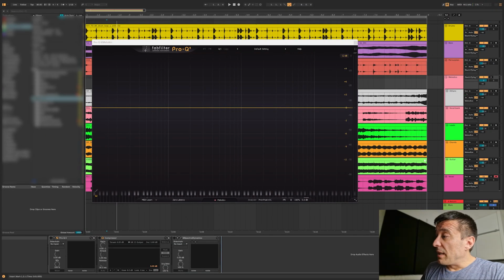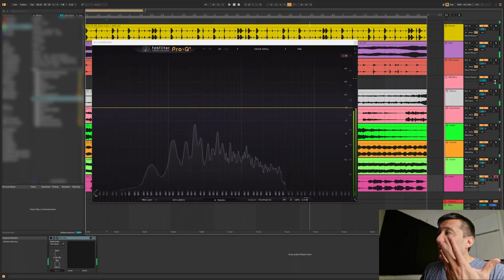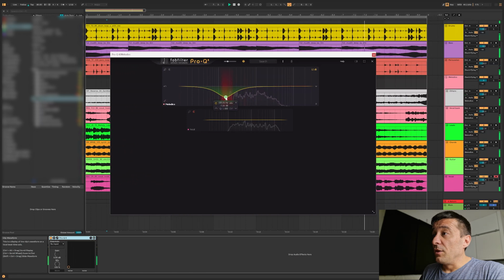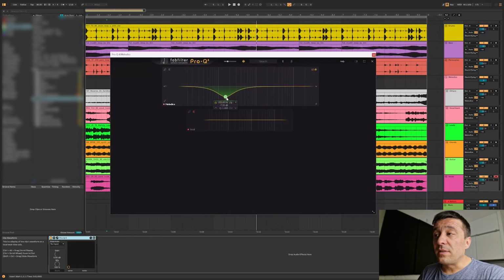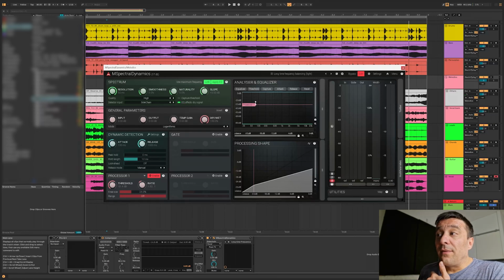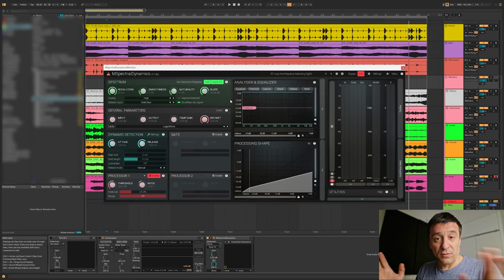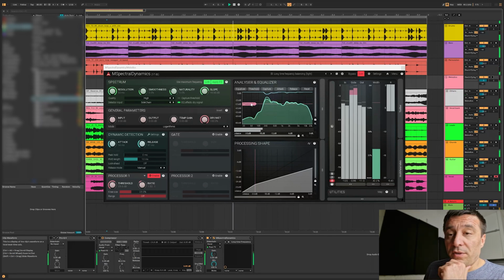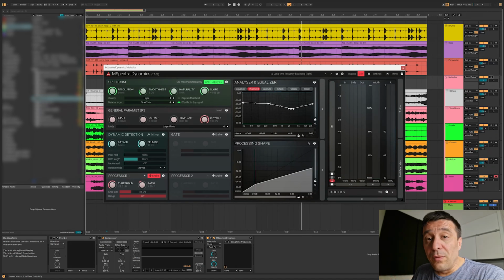You HAVE to Know This About Masking!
Hey, music producers and sound designers!🎚️ In this video I talk about the basic concepts of masking and several basic techniques to unmask the signal you need to stand out and grab the attention of the listener in the mix.